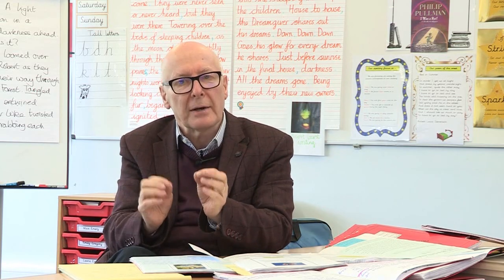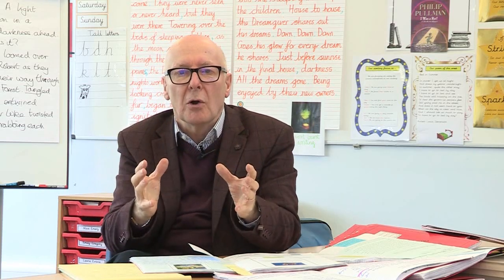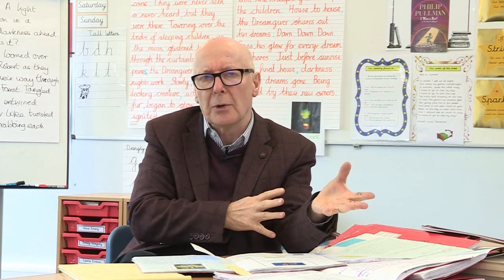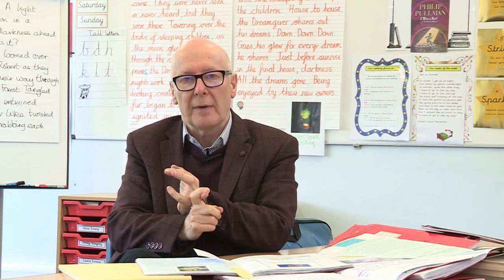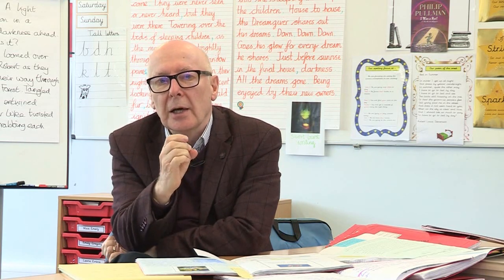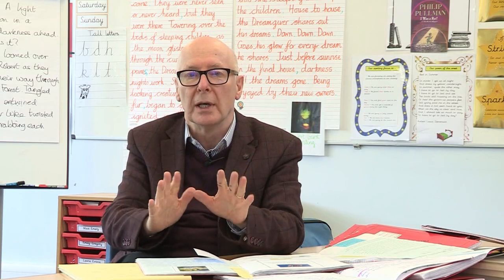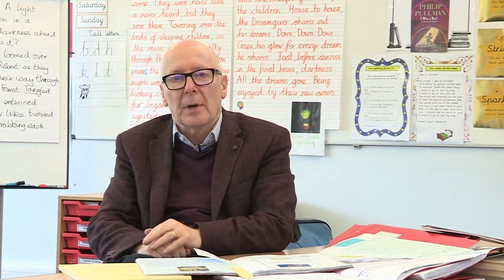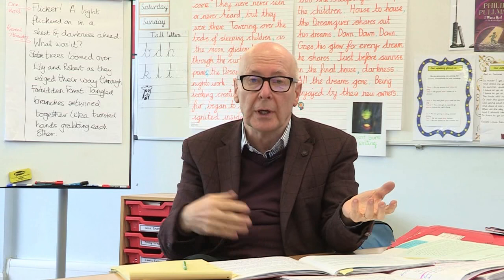Talk for Writing Imitation phase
Literacy expert Pie Corbett discusses what is involved in the Imitation phase and how it works within the Talk for Writing process.